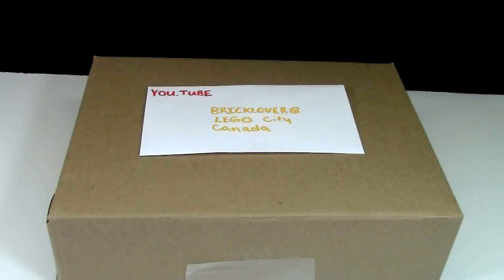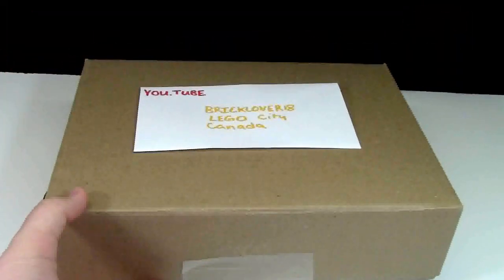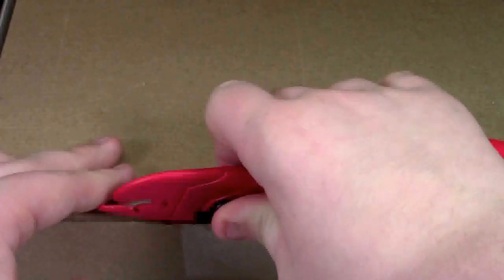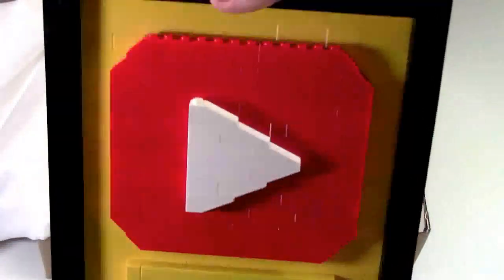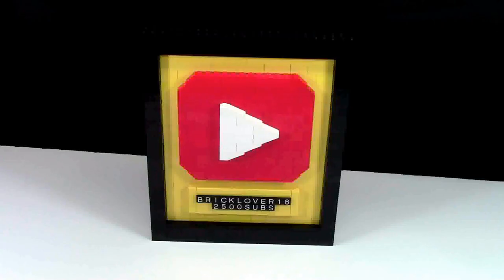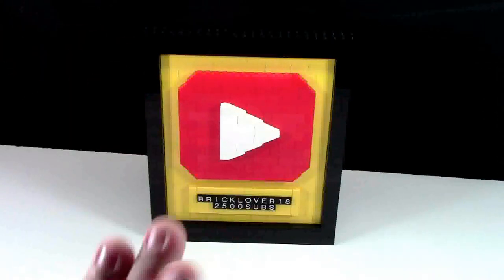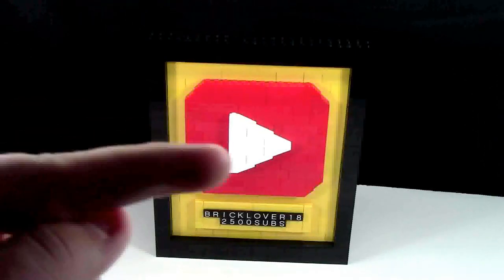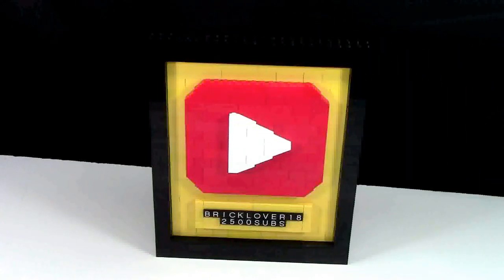YOUTUBE LEGO PLAY BUTTON UNBOXING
In this video I unbox a LEGO YouTube Play Botton!*

A: Yes

M